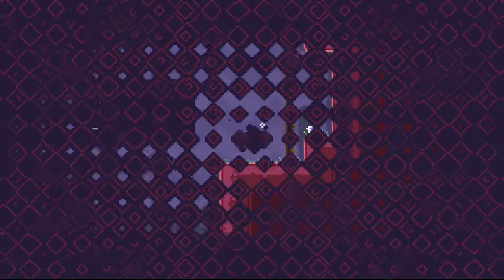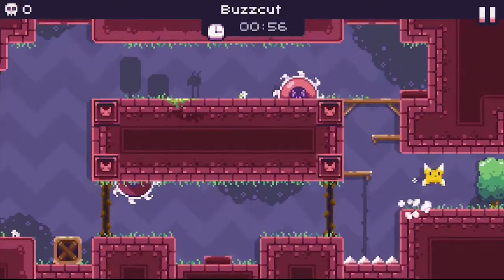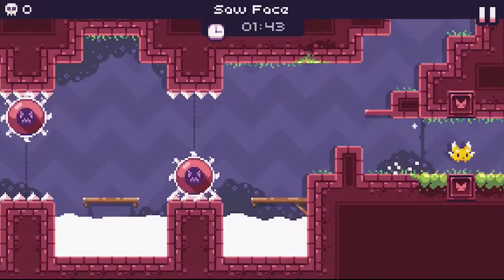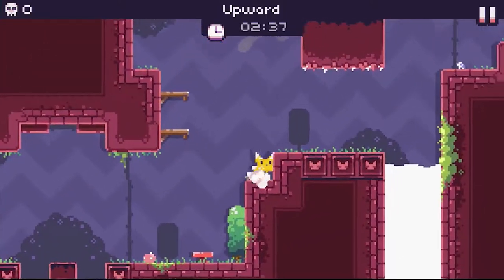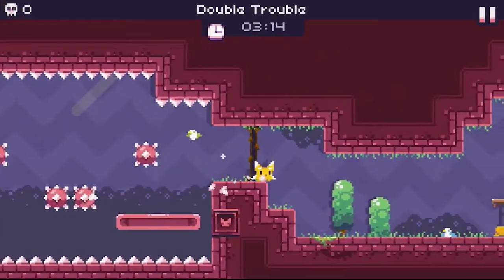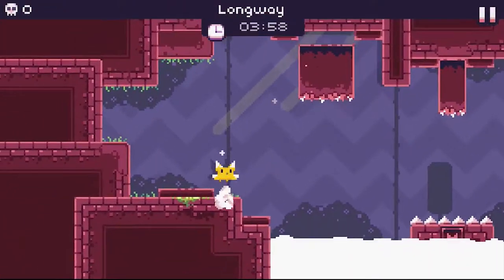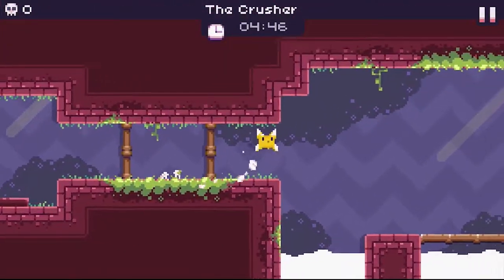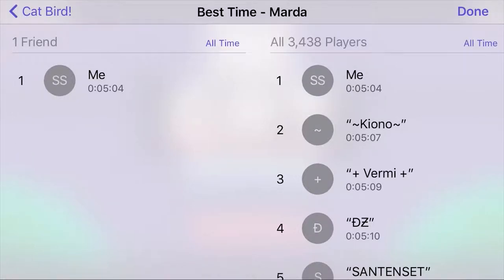Catbird WORLD RECORD #1 EXPLAINED (Speedrun) - 5:01:06 / 5:04 IGT (Marda)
5:01:06 is the official "speedrunning" time based on these rules
5:04 is the in-game-time used for in-game leaderboard purposes

Finally got the record through some optimizations and the pixel-perfect jump I found in the 3rd level, letting me save 3 extra seconds which got me the world record! Next up is Grasi! Also sorry for my crappy iphone mic lol